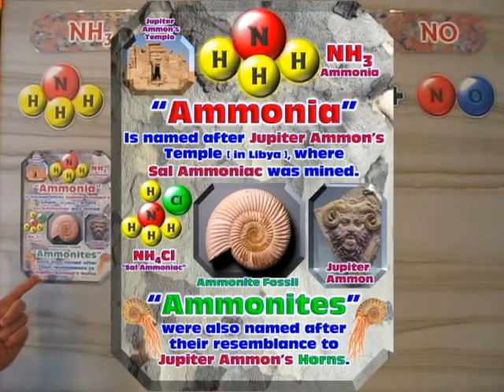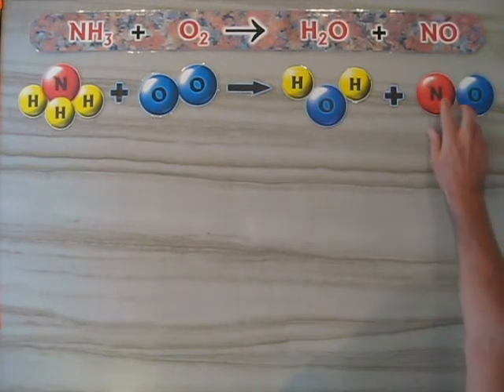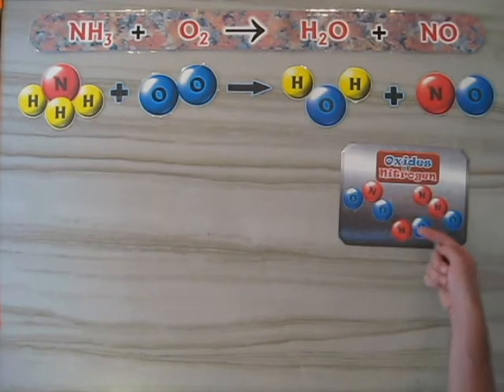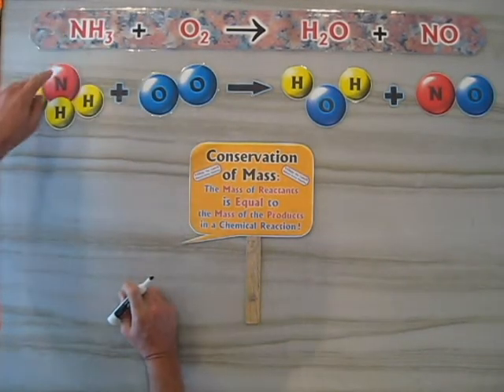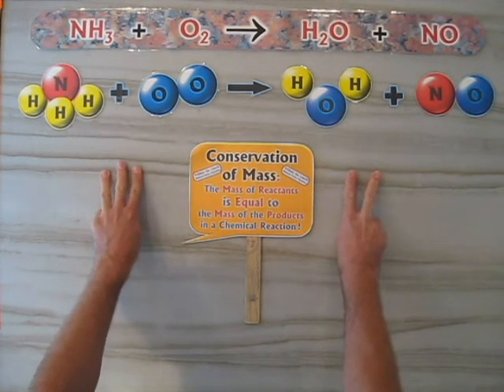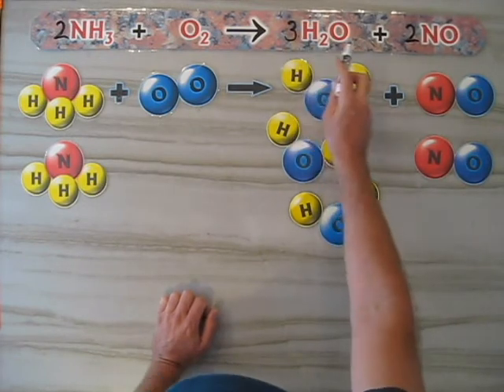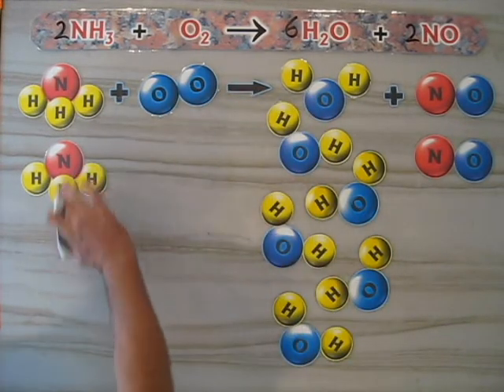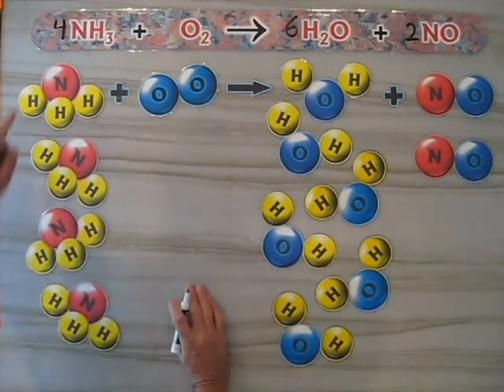Balancing Chemical Equations Example [ Hard ]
I show how to balance a reaction with Ammonia, using visual models.
This is an example of how to balance a more difficult equation.
This example uses the "Odd-Even" Technique.
We obey the Law of Conservation of Mass [of course].